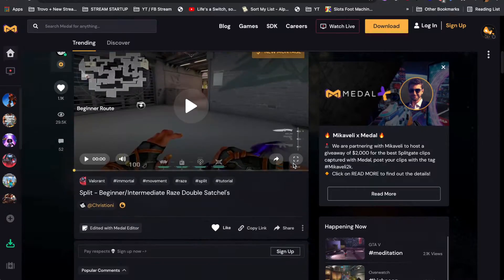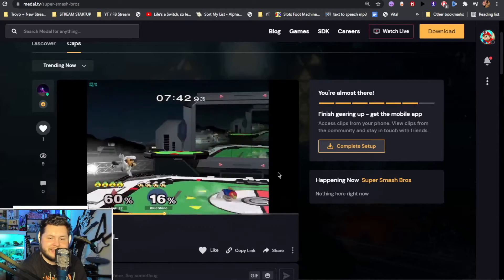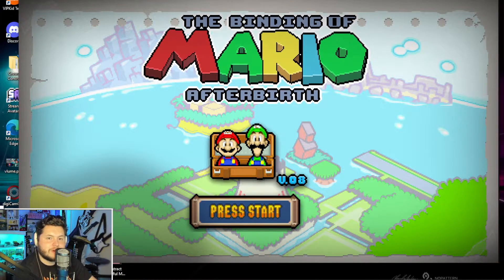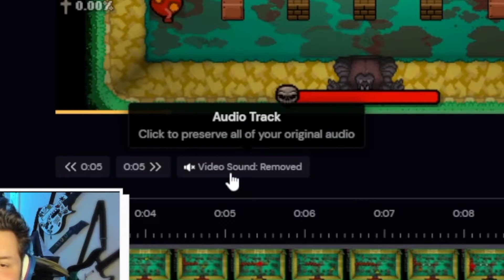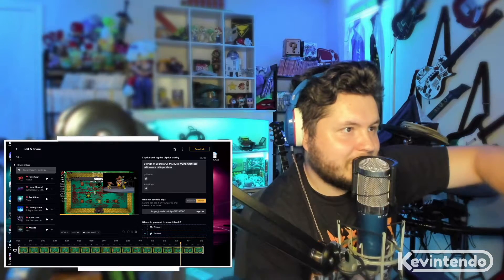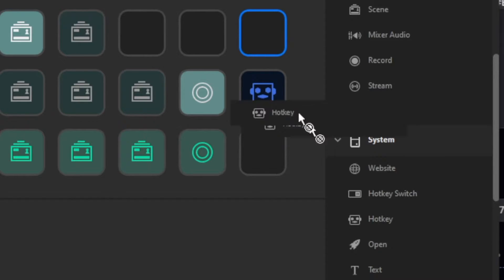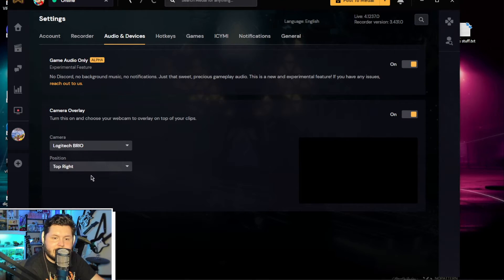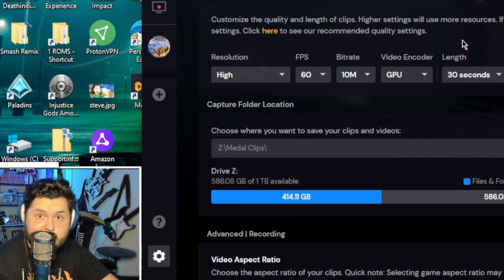EASY!! Clip Your Gameplay for PC - Medal.tv Tutorial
Timestamps!
0:00 Intro
0:33 Downloading the app
0:35 What is Medal?? Overview
2:10 Capturing Gameplay
2:50 Viewing the Clips in Medal App
3:10 Options in Clip Editor
3:57 Exporting the Clip
5:10 Easy Stream Deck Integration
5:45 Advanced Options/Pro Tips!
7:27 Outro

👾 Try Google Stadia Pro! Get 2 Months Free! 👾
(If you continue on to month 3, then I get a free month of Pro!)

⭐️🍄All Supporters Listed at end of video! 🍄⭐️

🎵Music Credits 🎵